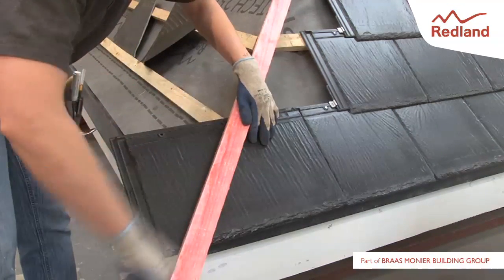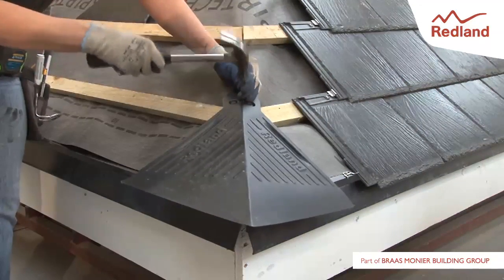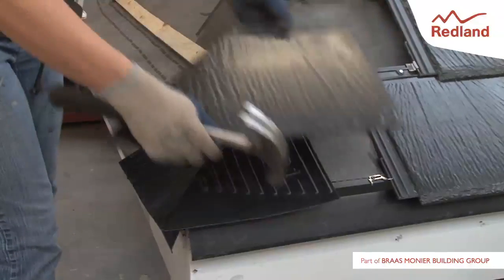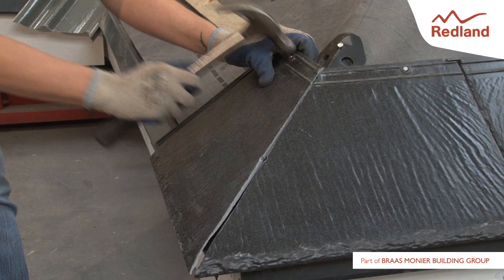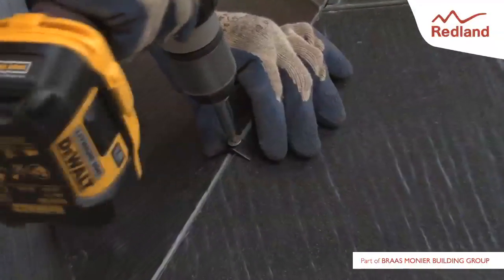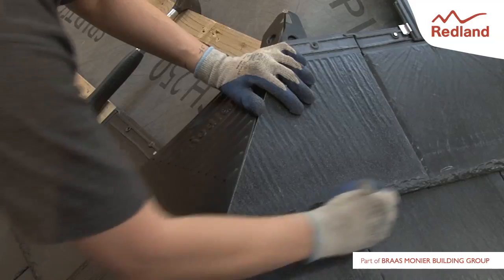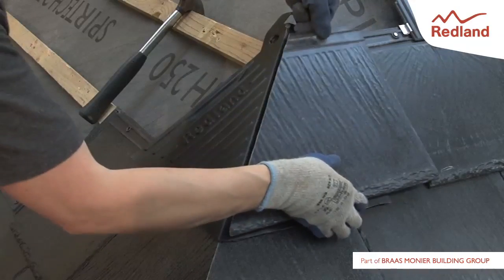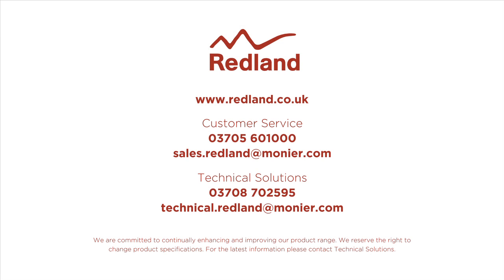Cambrian Mitred Hip System installation video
The Cambrian Mitred Hip system has been specifically designed for use with Cambrian Slates to achieve a neat mitred hip detail, whilst ensuring very high resistance to storm damage over a wide range of rafter pitches and plan angles.